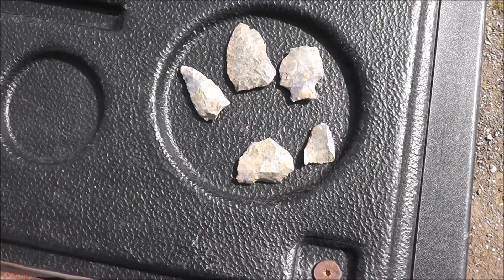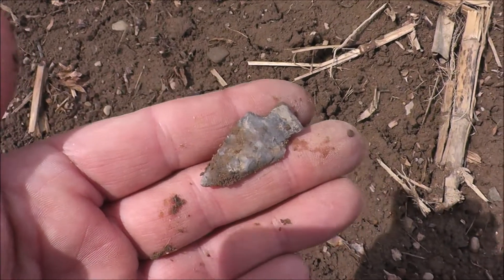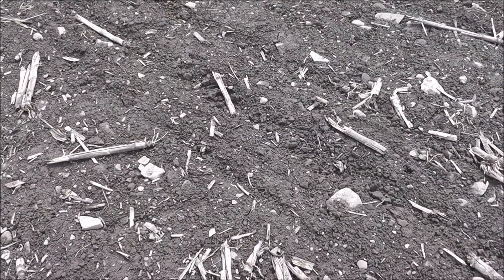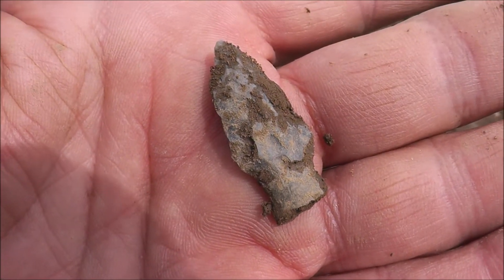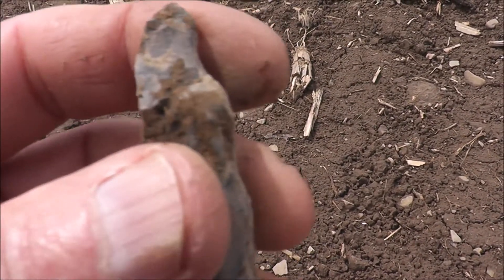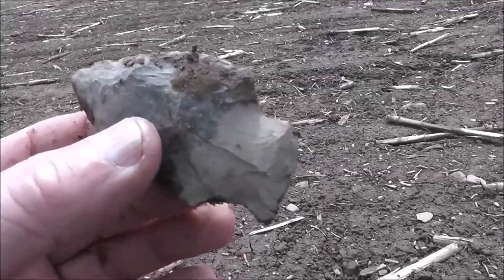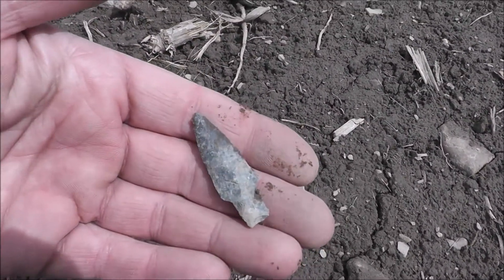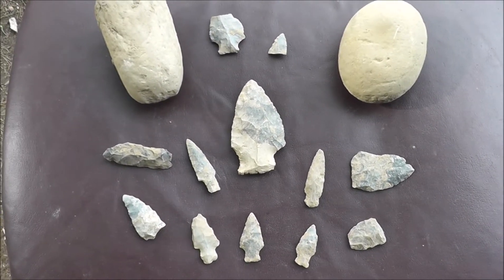First Arrowhead Hunt of 2016 An Awesome Find!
After what seemed like an endless winter, I finally was able to get out on my favorite field to do a little Spring artifact hunt. I made a visit to a site I like to call Lamokaville, and I found more than the typical Lamoka points I usually find. I wasn't the first on this field but there was a considerable rain on this field since the previous hunter made a visit there. I made some nice finds but one find could be one of the best finds I have ever made since I started walking fields 33 years ago. Join me on this hunt as I make some cool discoveries of a few artifacts from a few thousand years ago.